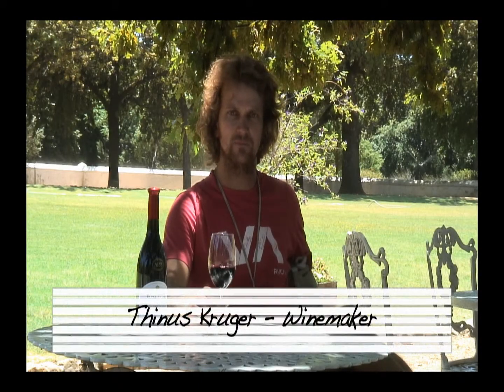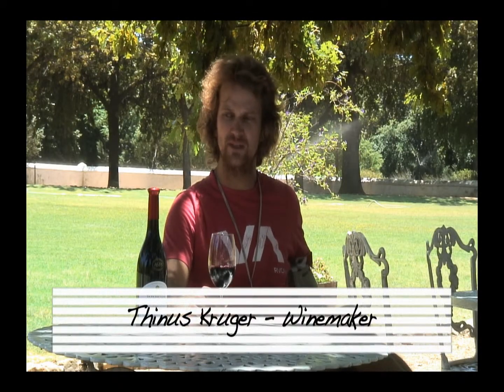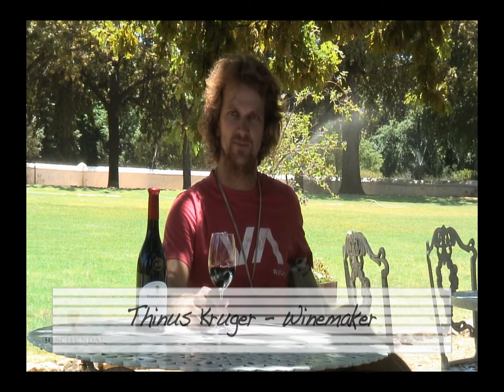Boschendal 1685 Shiraz Cabernet Sauvignon